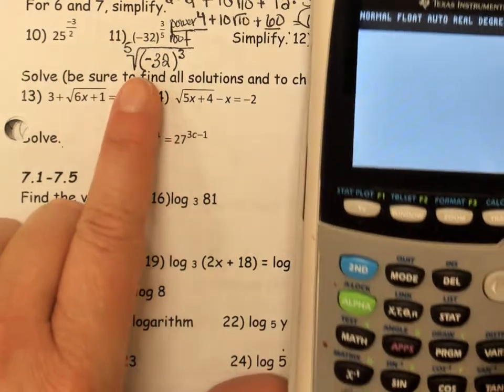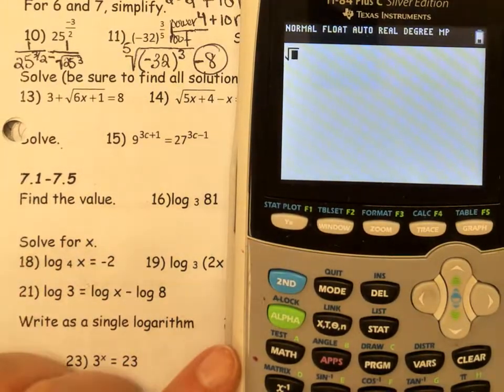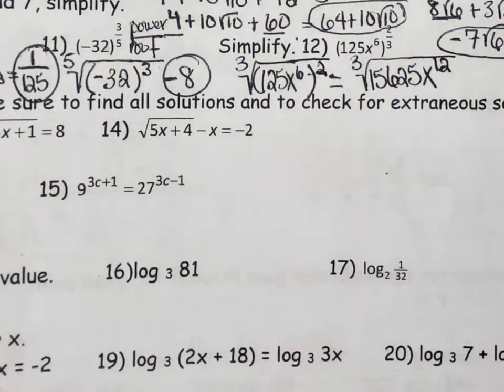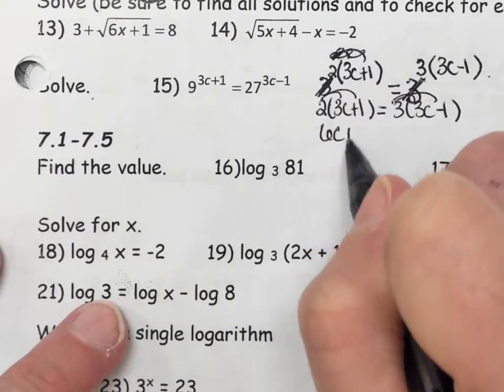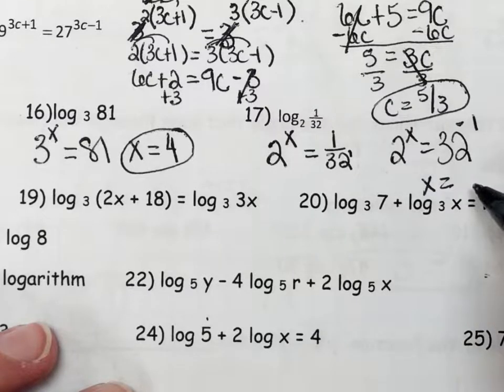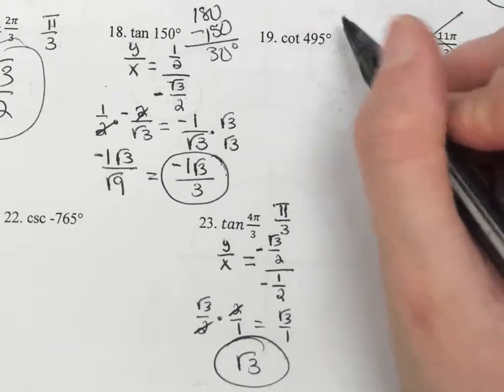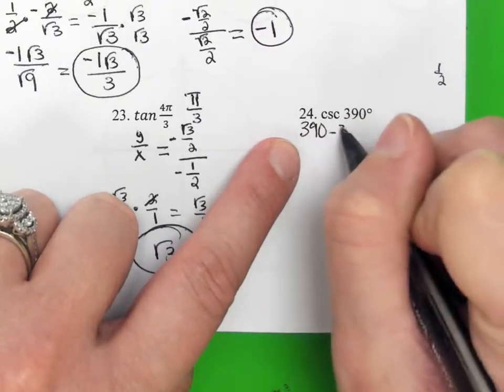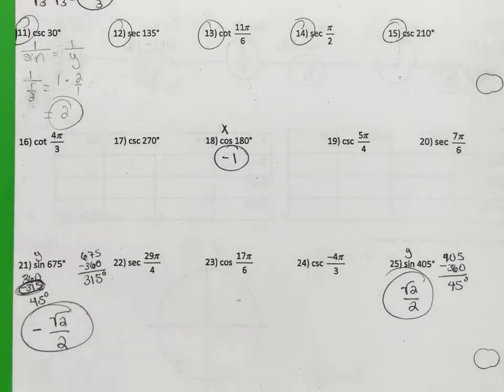5/10 Algebra II with Trig Lesson